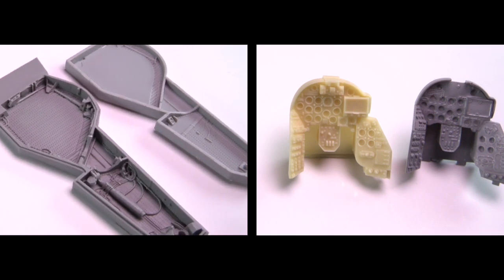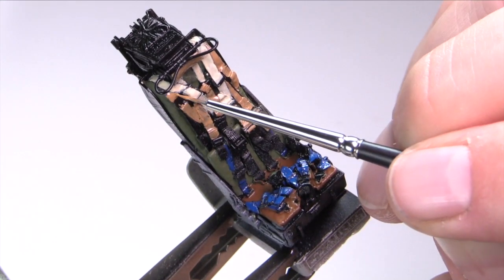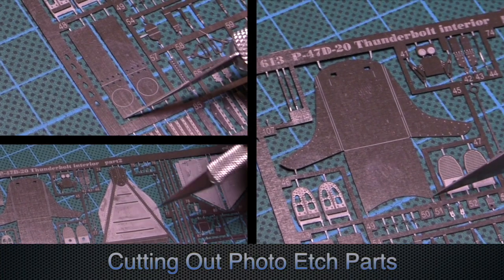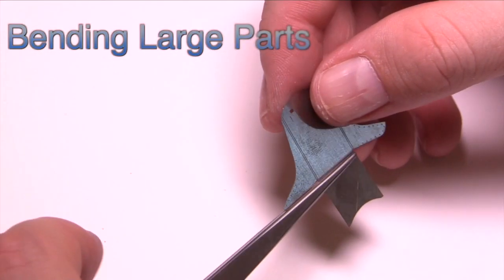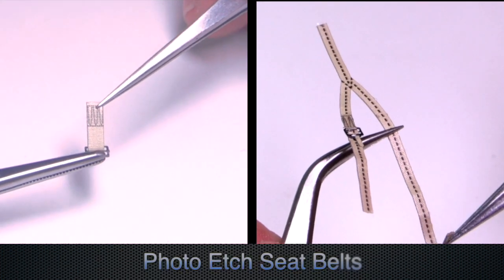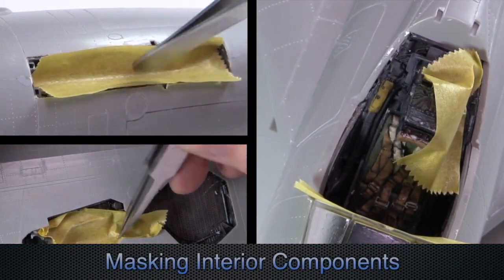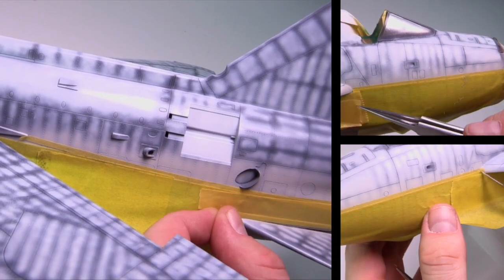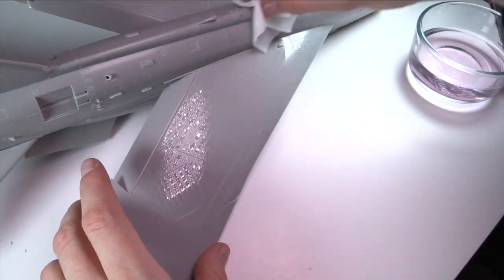Teaching Techniques #1 Part 2: Chapters 2 to 4. Resin, Photo-Etch & Masking Canopies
This is the second part of my Original DVD created in 2013 in a series called "Teaching Techniques"

This video contains Chapters 2 - 4 and it covers the basics of Resin, Photo-etch and masking canopies.

How to cut, clean, glue and paint resin upgrades is covered in Chapter 2, followed by handling and adding Photo Etch to your models. With some tip on how to mask and paint canopies.

Once again Trumpeter's Lightning is the main subject, with an Aires Cockpit being painted and installed.